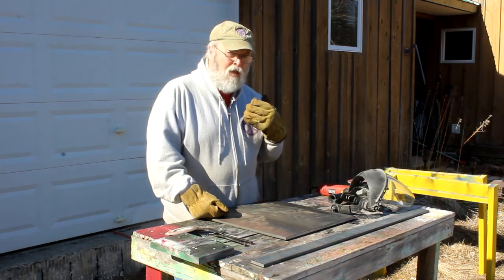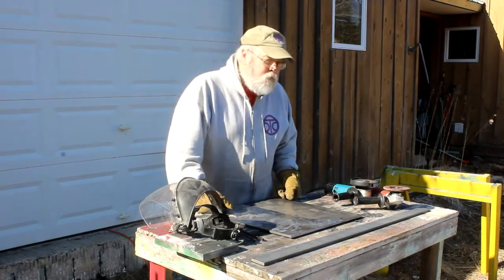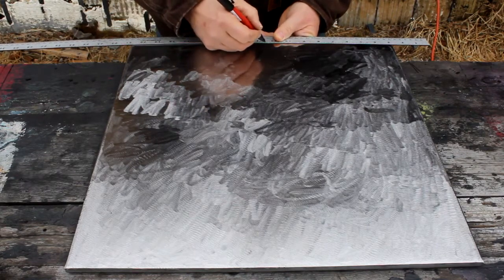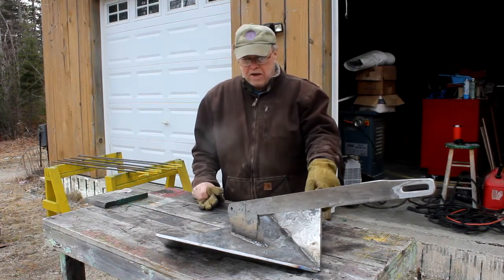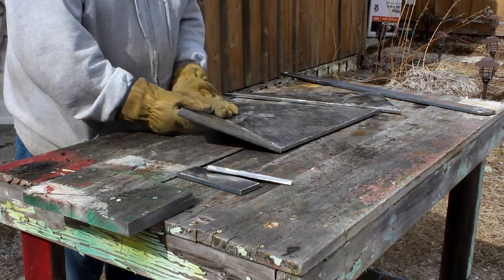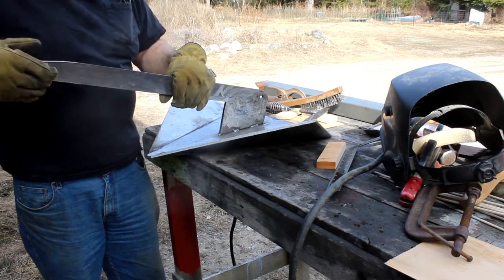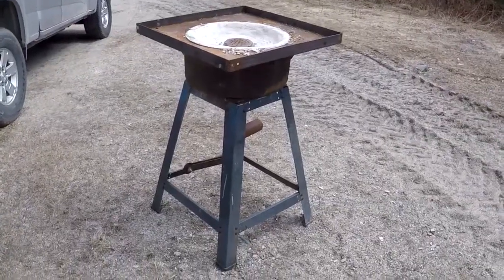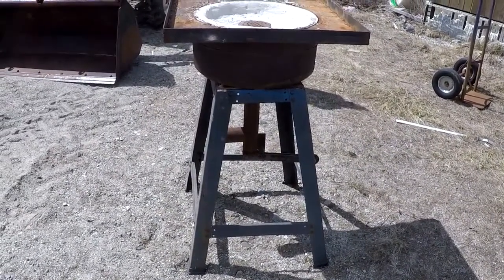(S-1 Ep-40) DIY Mantus-Rocna Anchor Clone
This video is best if watched in full screen mode! It was originally published a few months ago on my other (Downeast Thunder Creations) YouTube channel, produced as a four-part series averaging around 17 minutes each. This version has been re-edited, and condensed down to a single video.

The new wedge type anchors by Mantus and Rocna have proven themselves to be perhaps the best All-around anchor you can have on your boat, with superior holding power in most conditions and sea bottoms. These are patented designs and are awfully expensive. I would absolutely love to have one for my new 18’ sailboat that I’m presently building, but I can’t afford one now that I’m retired and on a limited income. That does not mean I am out of luck and cannot have one, though. I have made my own version! Join my adventure in developing my own Mantus-Rocna anchor clone.

The anchor I developed and fabricated in this video is much larger than necessary for my 18’ sailboat. It weighs around 50 pounds (around 22.7 kilograms) and is quite large. It will make a great storm anchor, but for everyday use in normal conditions, I’ll fabricate a smaller, lighter version in the near future.

A few simple clicks from you will cost you nothing, and really helps my channel. Many thanks if you are willing to help me out this way.